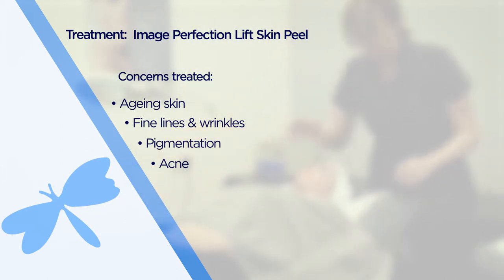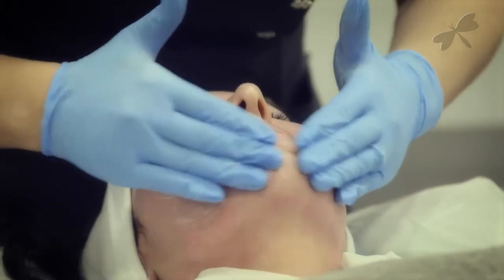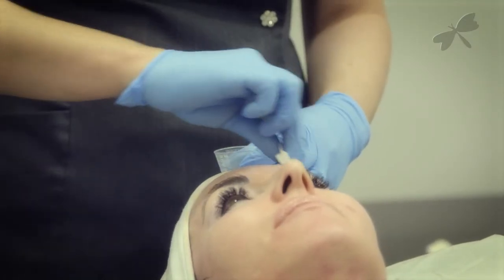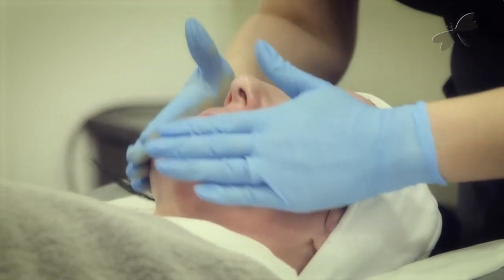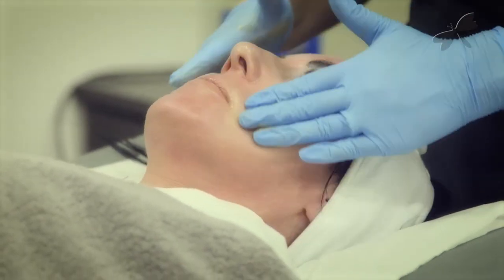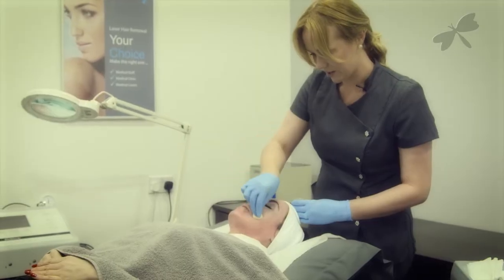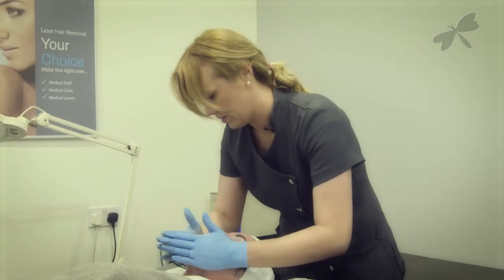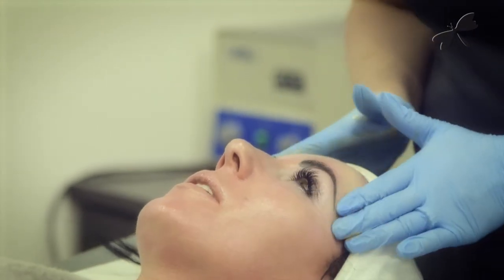Skin Peels Image Perfection Lift Peel The Laser and Skin Clinic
Image Skincare offer a variety of different skin peeling solutions for various skin conditions to improve the texture of the skin, brighten, reduce lines and wrinkles, lighten pigmentation, even out skin tone as well as treat conditions such as congestion and acne. As The Laser and Skin Clinic is a medical led skin clinic this allows us to offer our clients Image Skincare Advanced Skin Peel range which can achieve superior results for clients with specific skin concerns.

At our skin clinics in Dublin, Mullingar and Athlone we provide a range of advanced medical grade FDA approved skin peel treatments to treat all skin concerns effectively and safely providing superior results for clients. Our skin specialists will choose the most suitable treatment for you following your consultation.

Image Perfection Lift: available only at medical skin clinics this triple effect resurfacing skin peel treatment delivers the ultimate in the perfection of your skin.  Advanced cases of ageing, acne and pigmentation will soak up this revolutionary modernised Jessner’s formula containing high doses of retinol, resorcinol, salicylic, lactic, peptides, plant stem cells and Vitamin C, leaving you with that desirable Hollywood glow.

Skin Conditions Treated
• Pigmentation (sun damage, age spots, freckles)
• Uneven skin tone
• Dull/tired skin
• Ageing skin
• Congestion & mild acne
• Enlarged pores

Key ingredients
Retinol, Salicylic Acid, Resorcinol

To view our full range of Skin Peels or contact The Laser and Skin Clinic in Dublin 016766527 | Mullingar 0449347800 | Athlone 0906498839